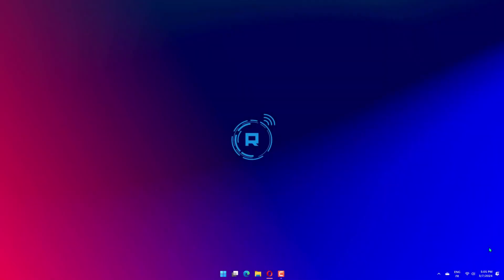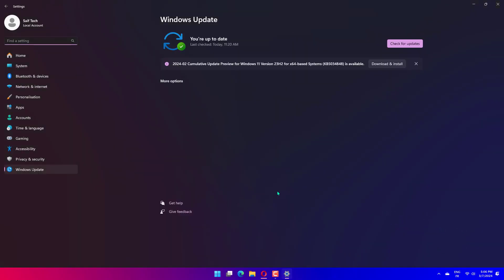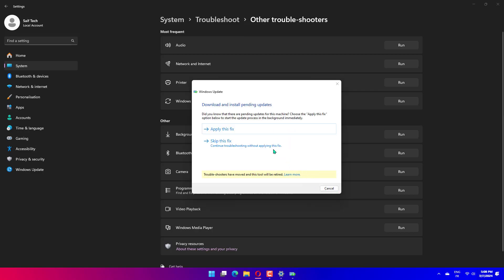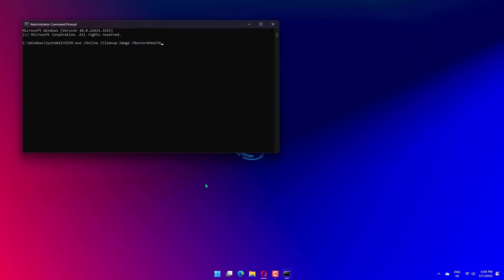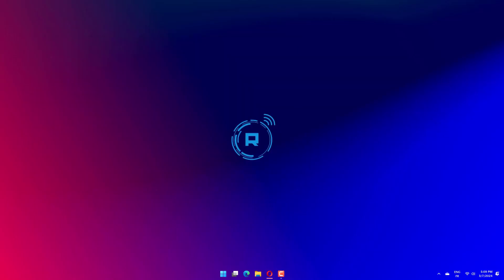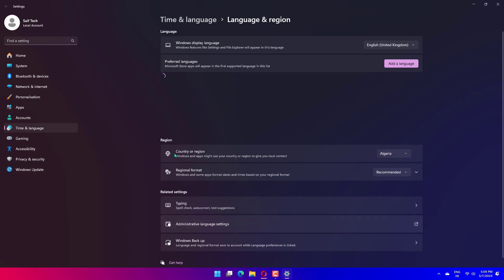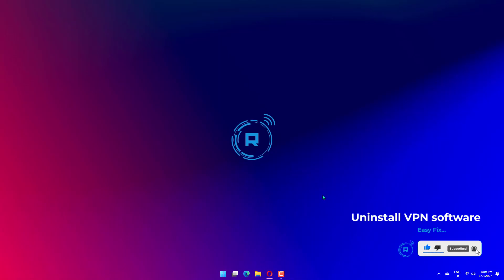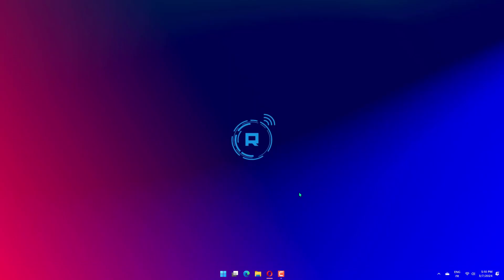Fix 0xc190011f Windows Update Error in Windows 11